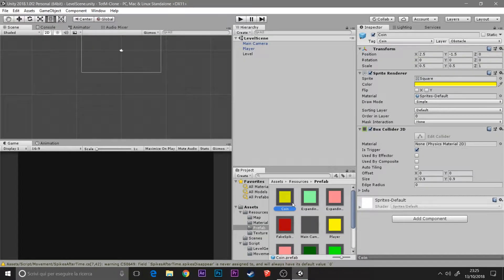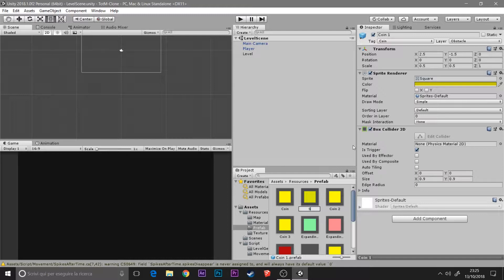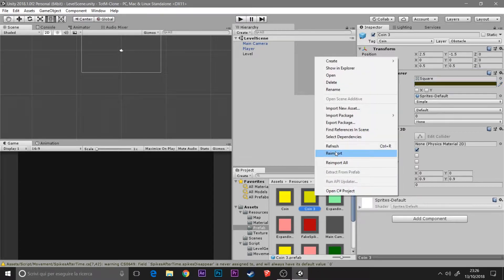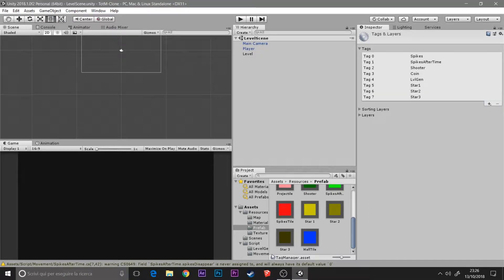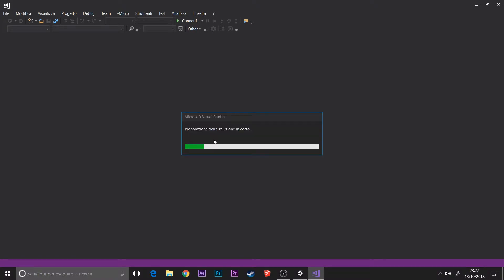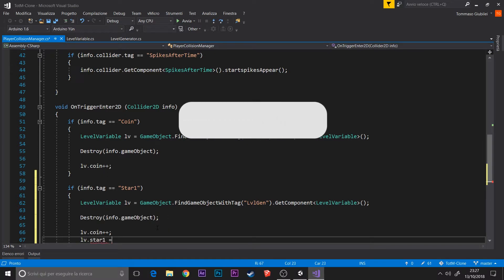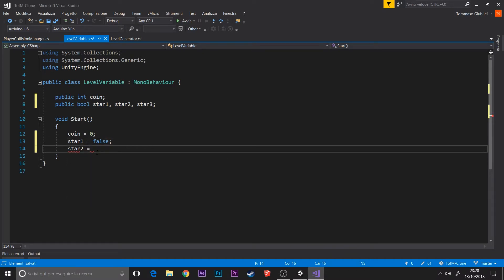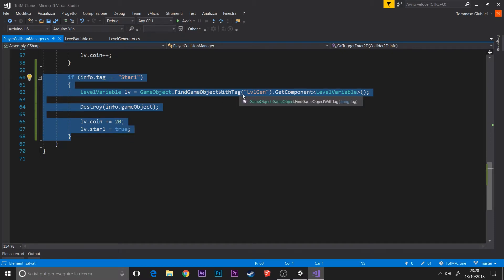[EN] Star System - Tomb of the Mask Clone Unity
In this video I create a star system in unity.

Chime - Phototronic